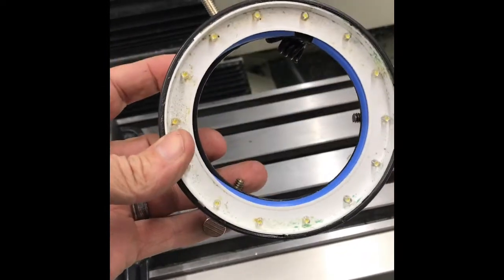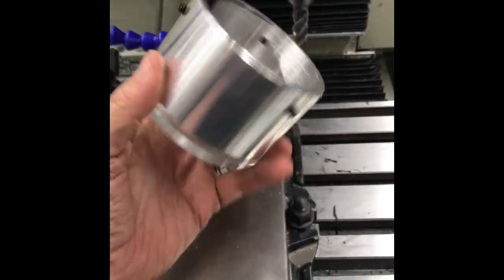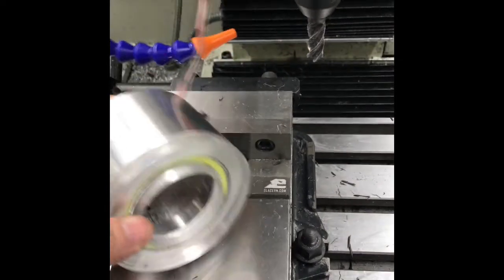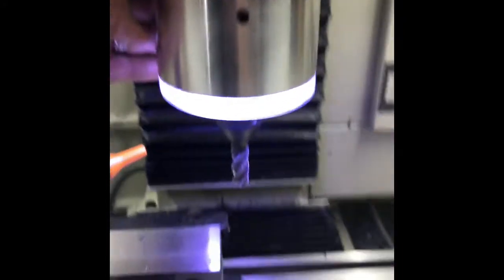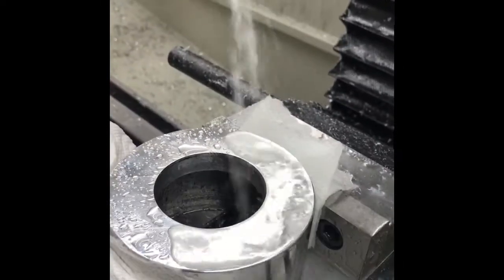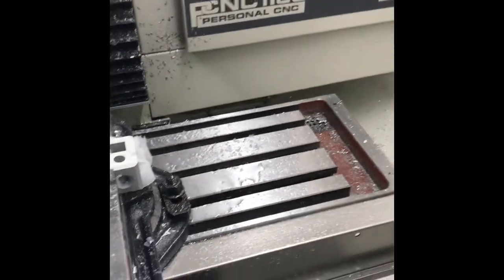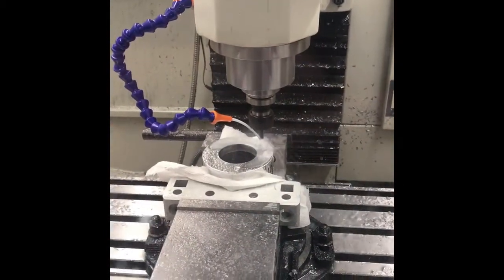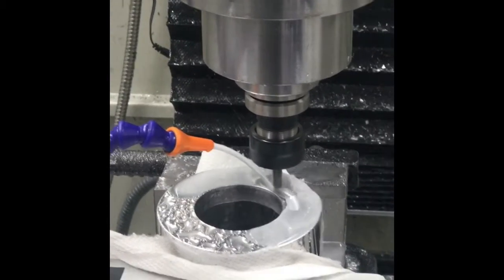Halo LED spindle light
Building a Halo LED Spindle light for a tormach PCNC 1100